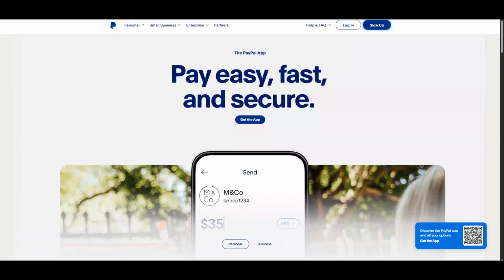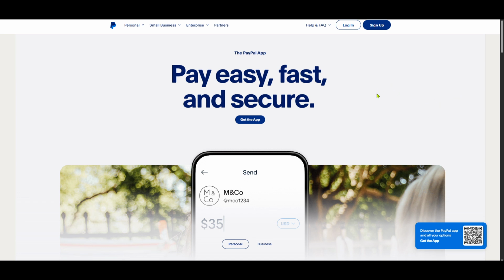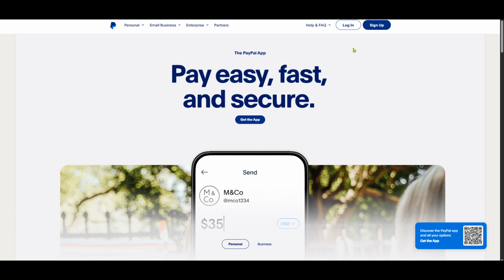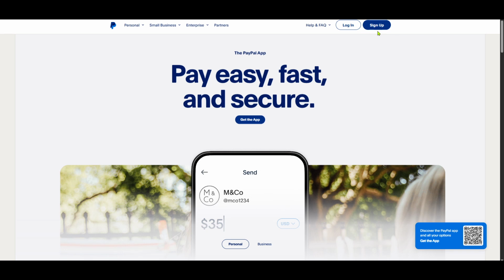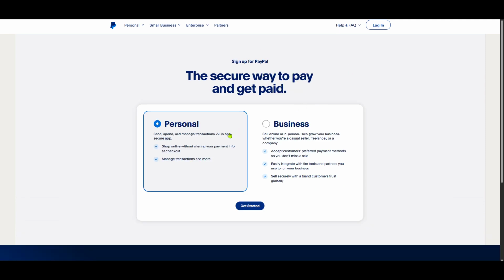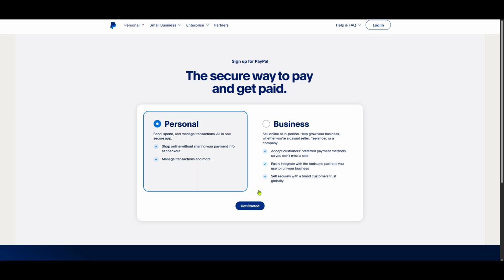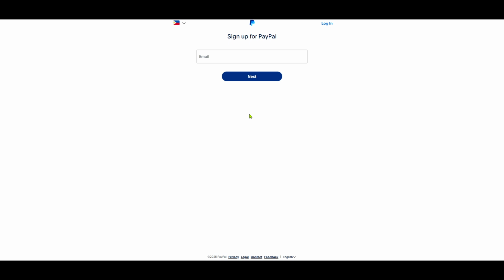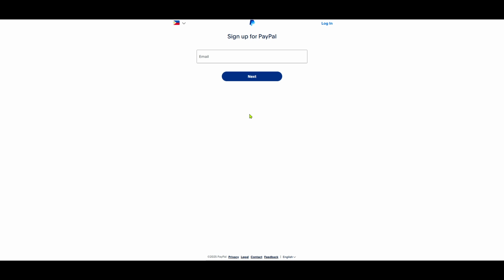How To Setup A Paypal Personal Account (Full 2025 Guide)